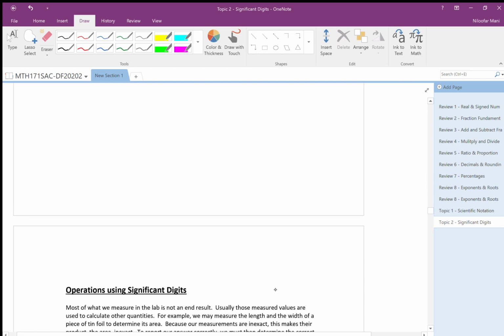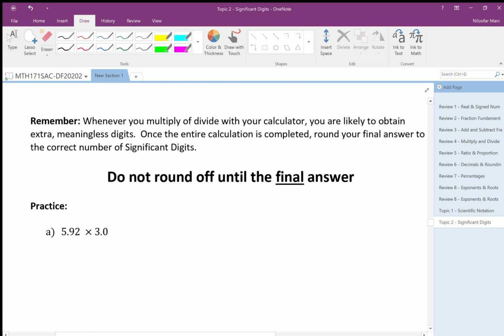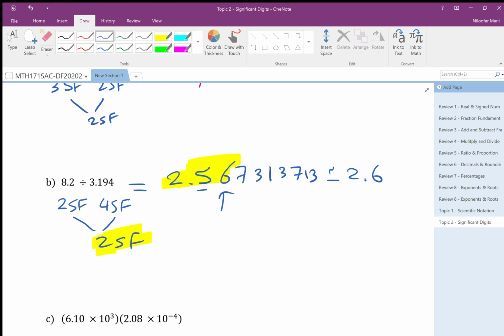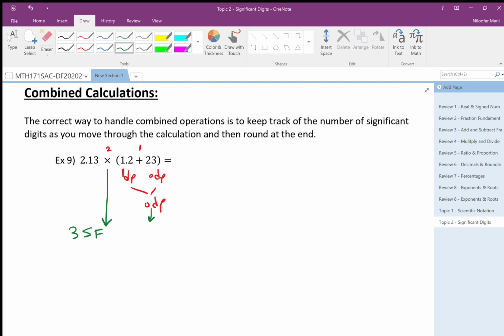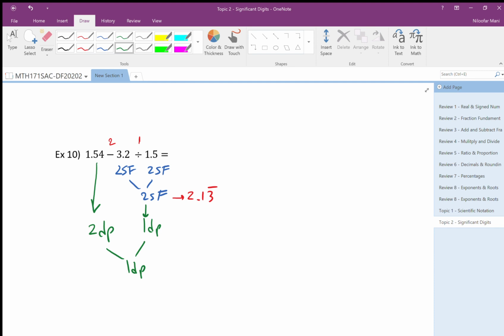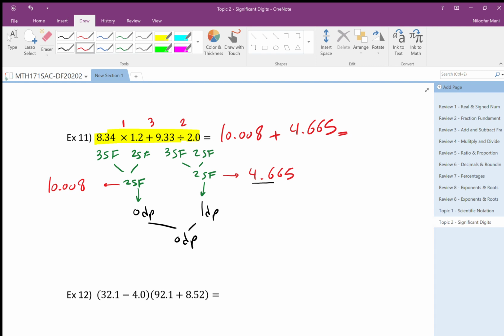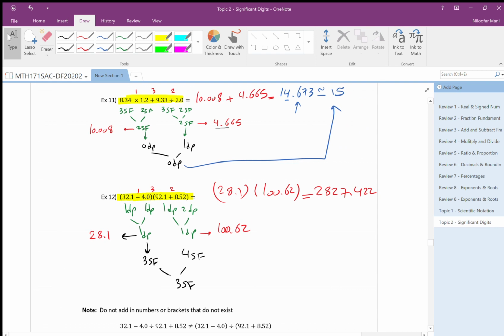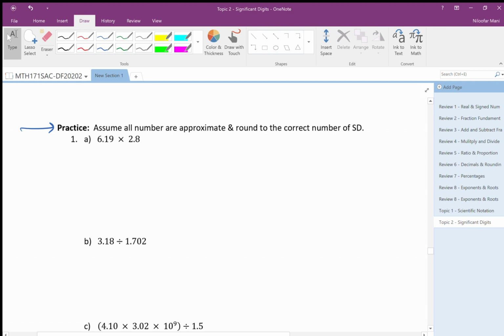Topic 2 Significant Digits - 3